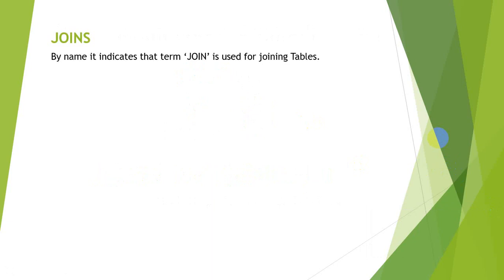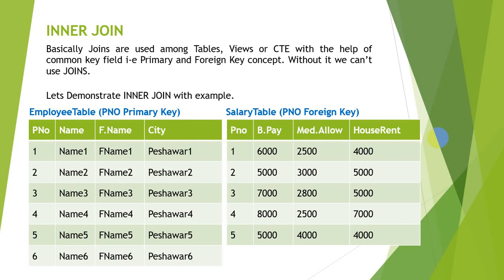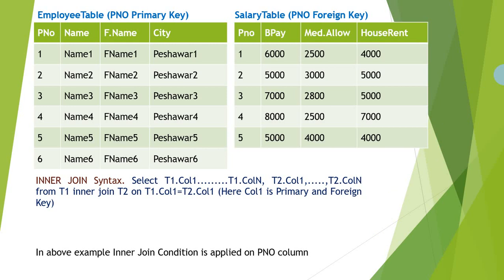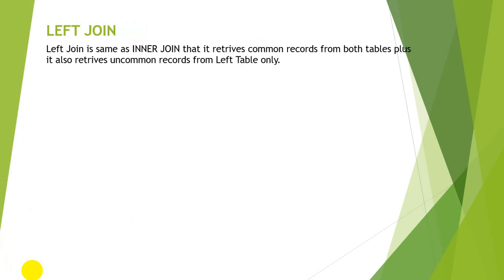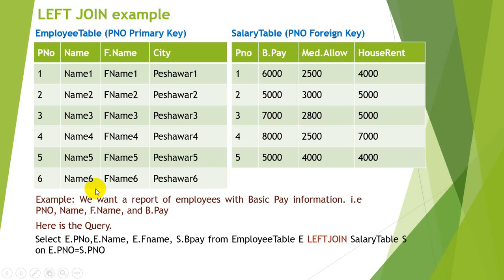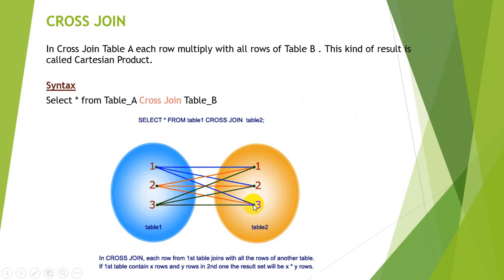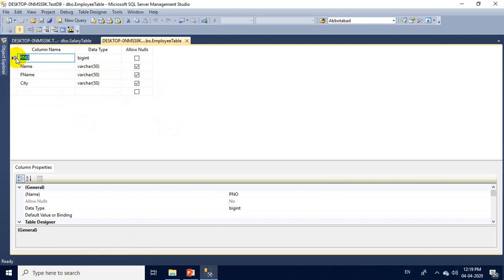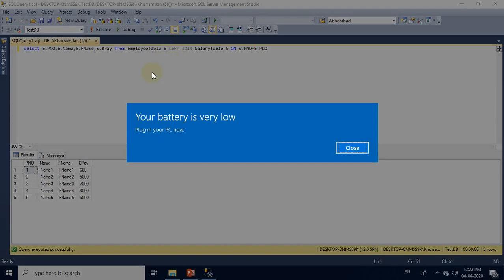What are Joins ? | SQL SERVER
In this video you will learn about JOINS and its examples using SQL Server.